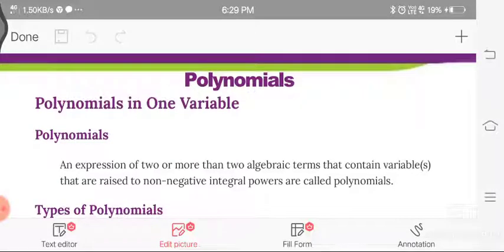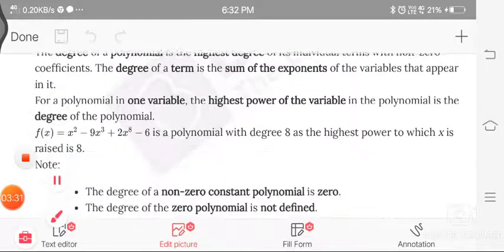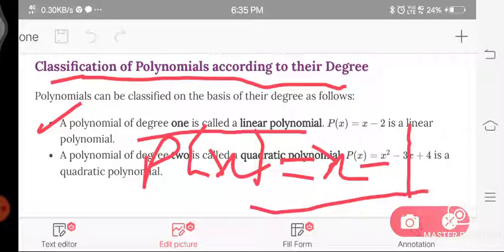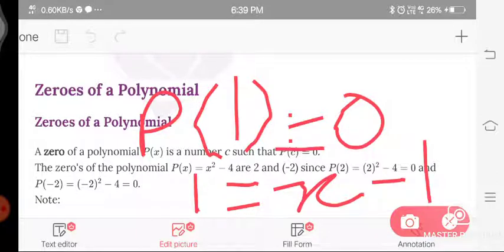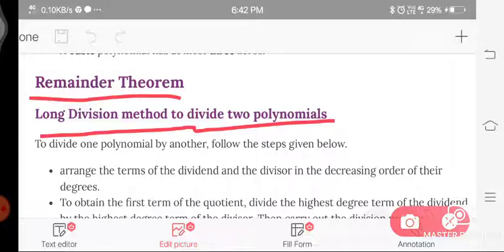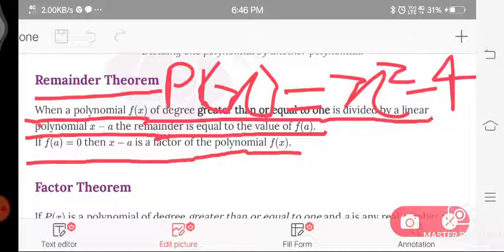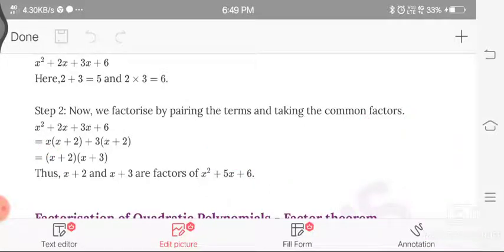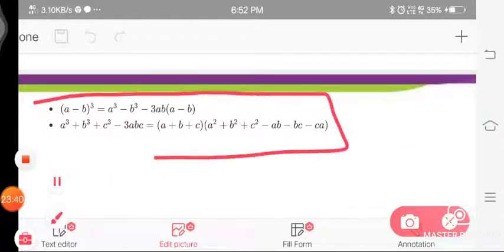Polynomials chapter 2nd class 9th